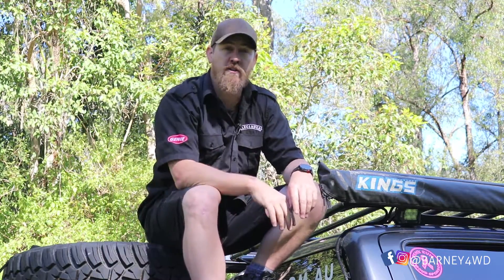Basic Mods For Your 4WD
We've gone through a lot of performance mods in the past but in this video I discuss the basics that you need to help set you up for a great trip.